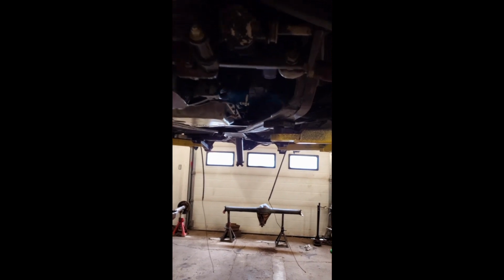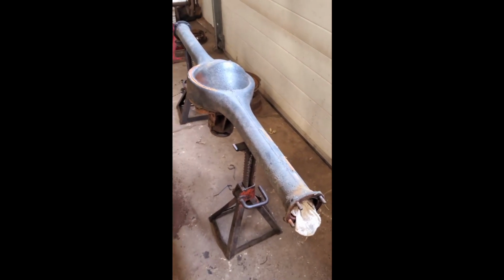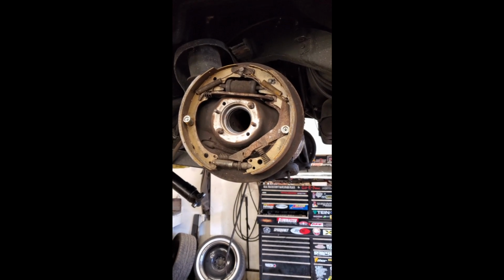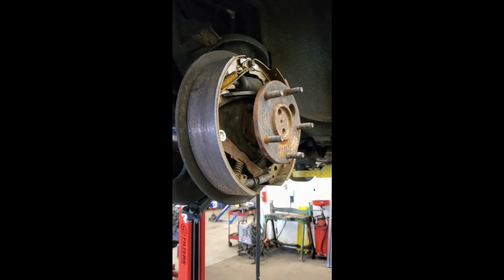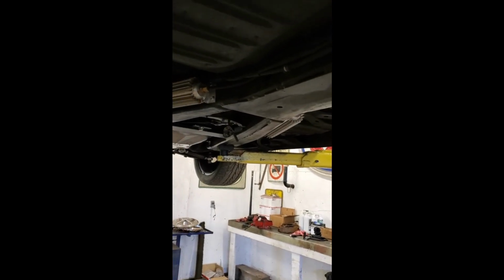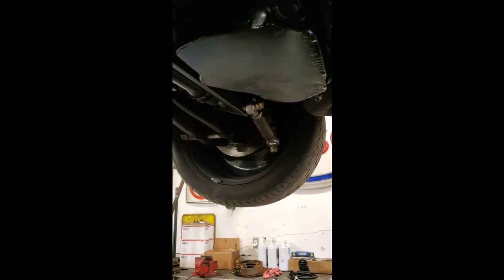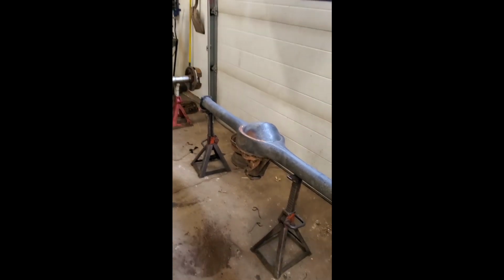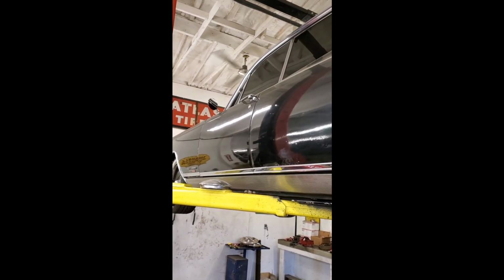Under the broken Cadimax!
This is a little closer look under the caddy while its at my shop. The car has a broken rear differential and its getting a well needed upgrade!